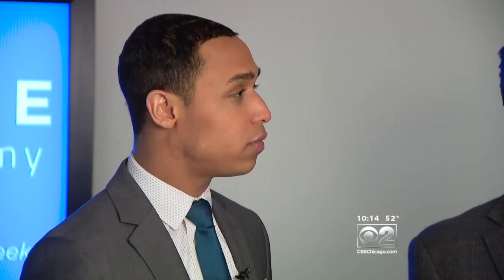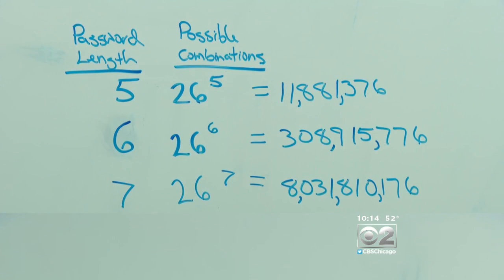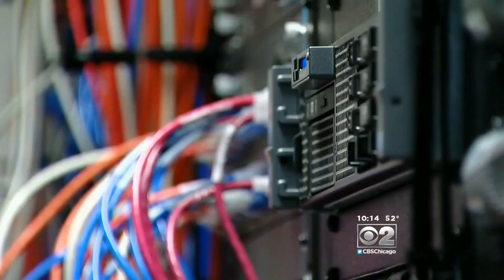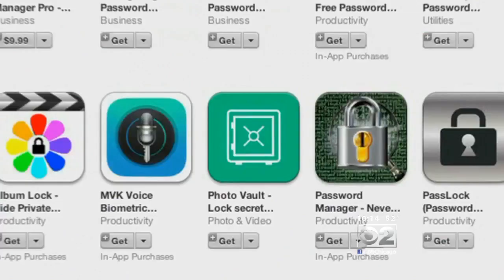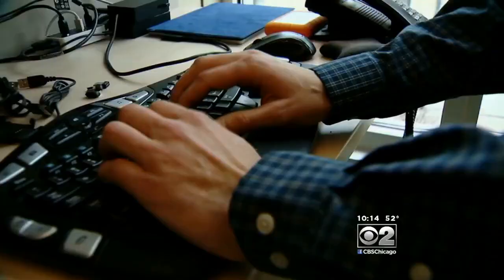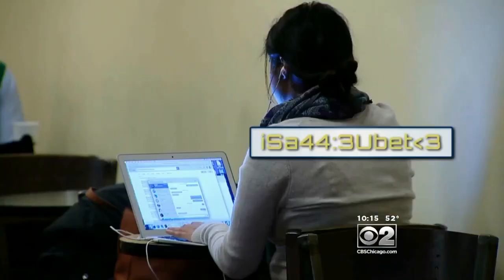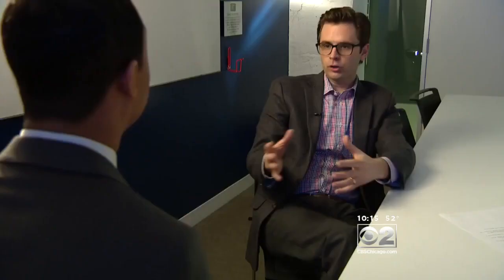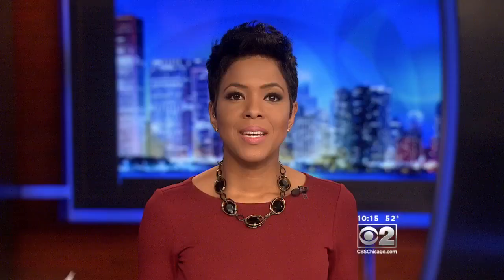Weak Passwords Can Be Gold Mine For Hackers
CBS 2's Lionel Moise reports on steps we can take to make our passwords un-hackable.